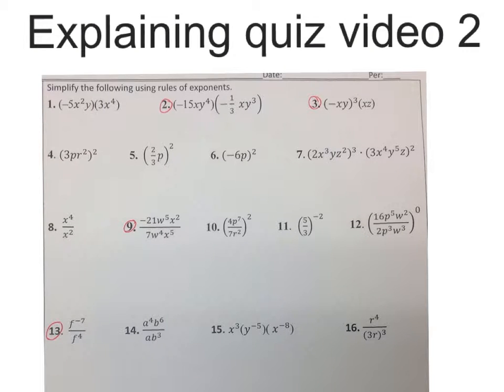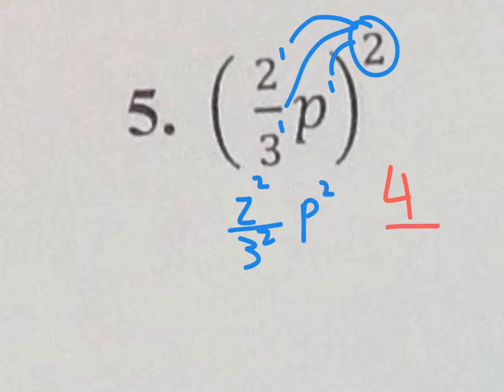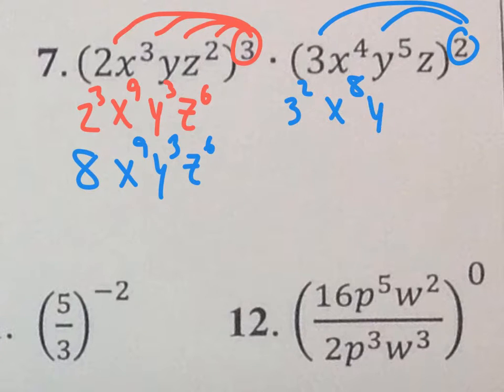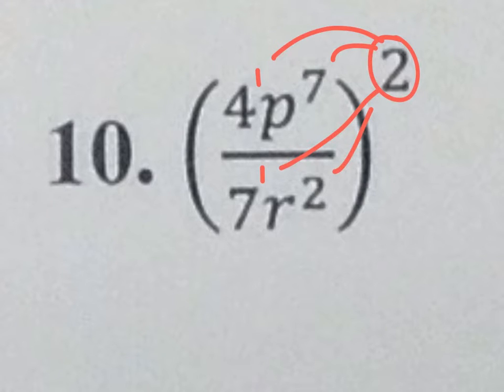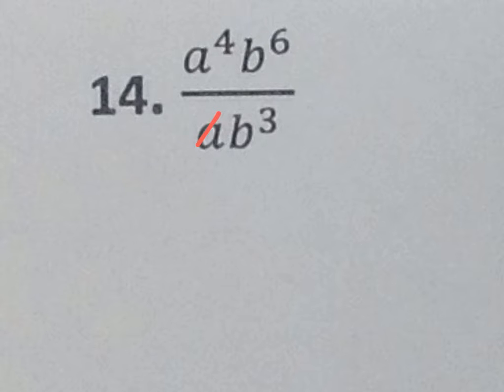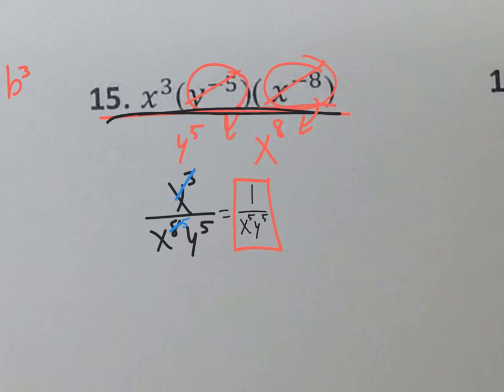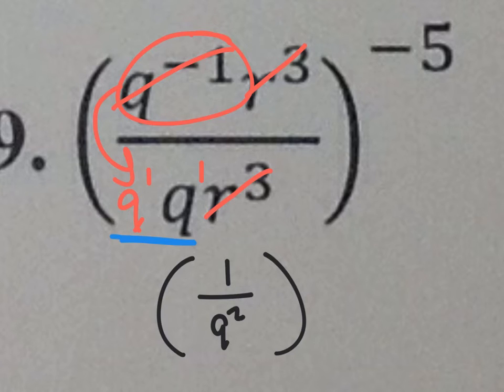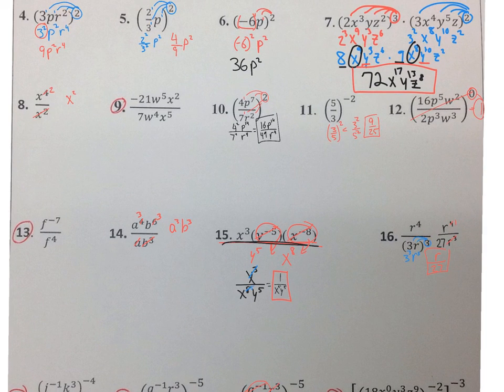reviewing quiz 7.1-7.2 alg 1 video 2